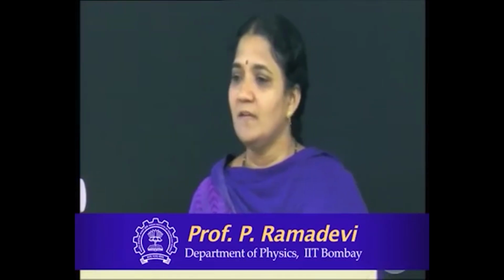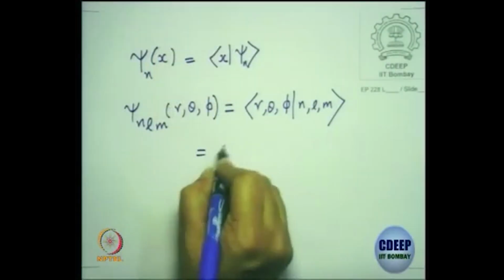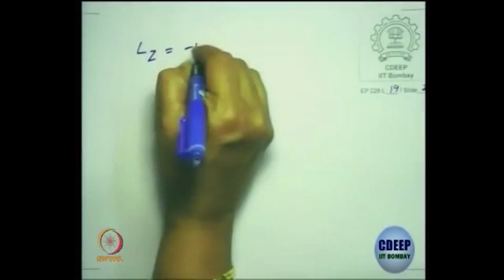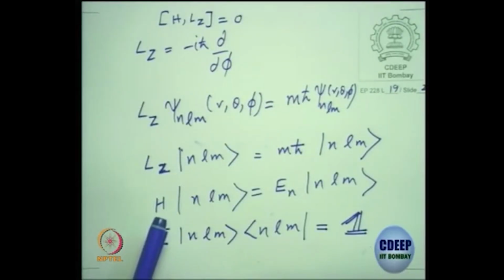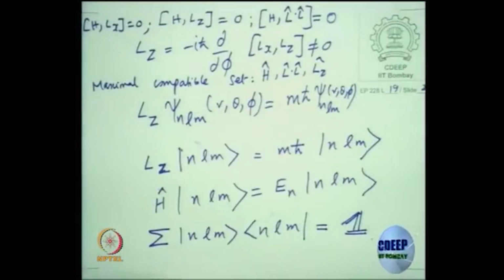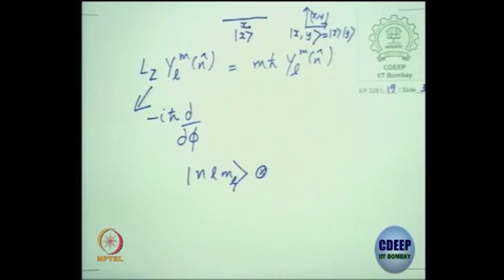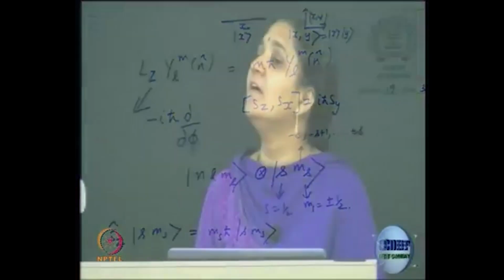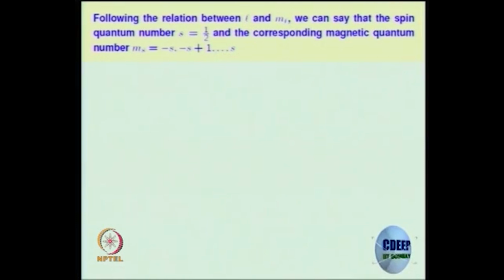Identical Particles & Quantum Computer - I